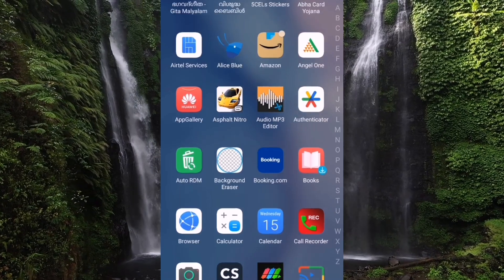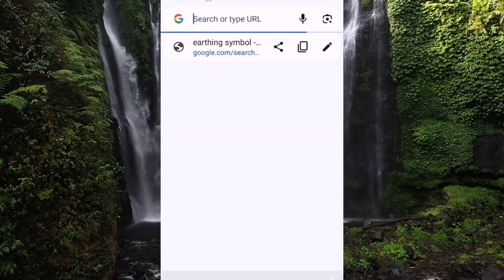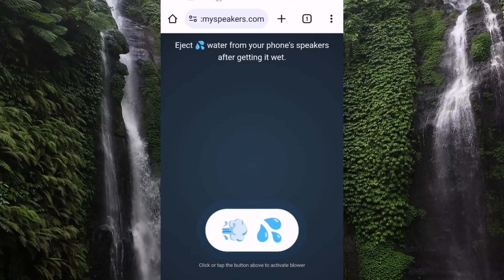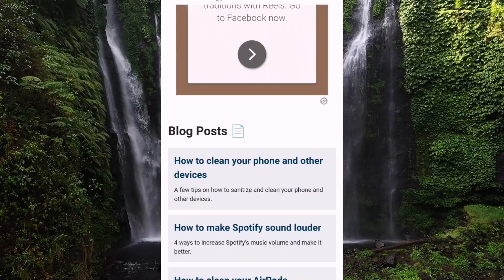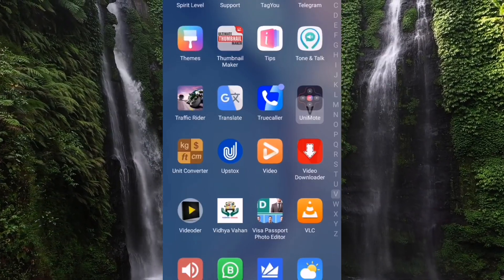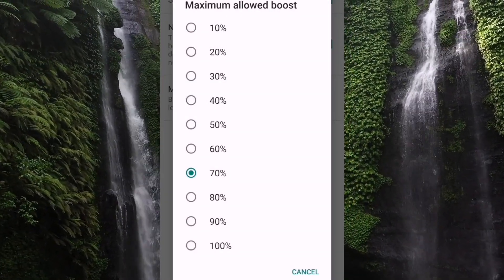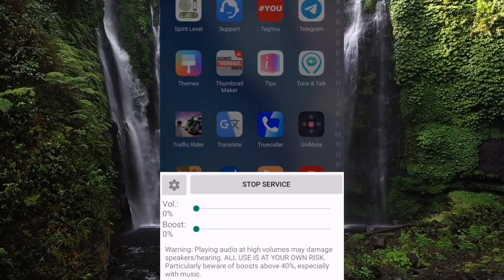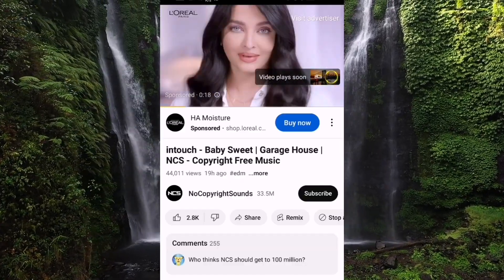😨ഷോപ്പിൽ പോകാൻ വരട്ടെ 200% വരെ സൗണ്ട് കൂട്ടാംHow to increase speaker volume smartphone